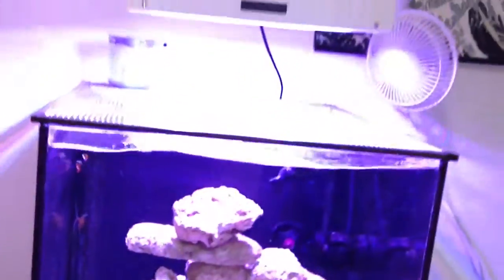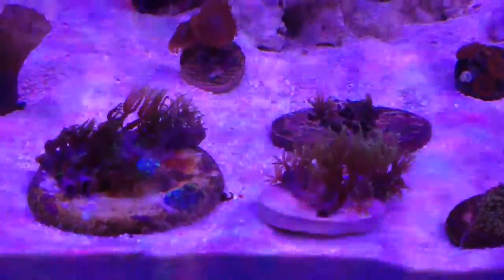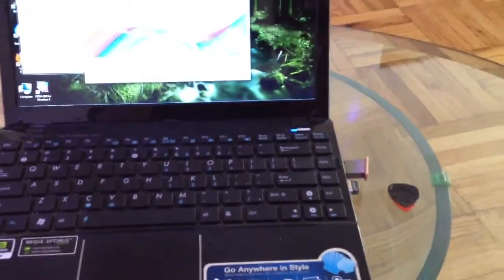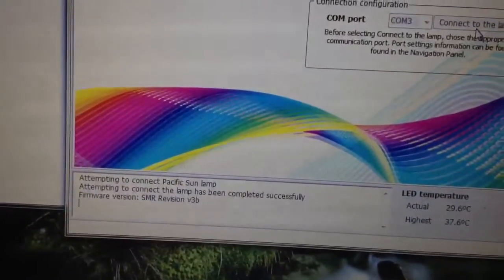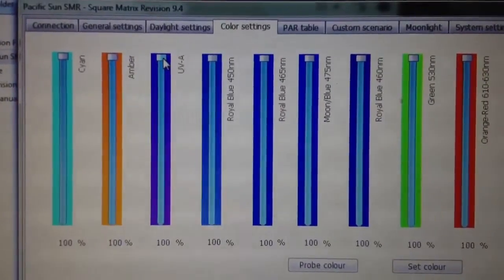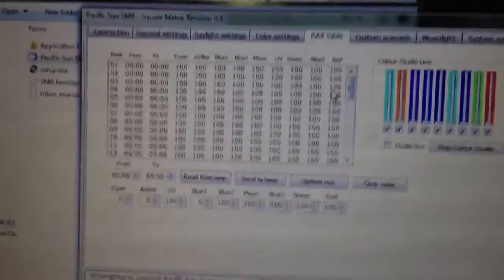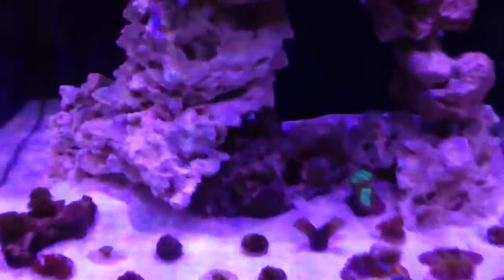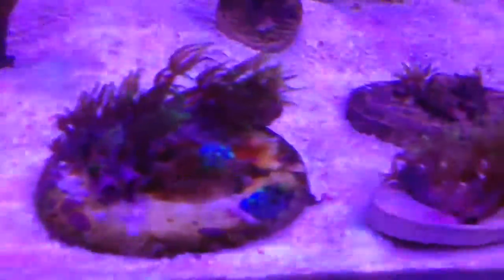Pacific Sun Triton S 145W LEDs Review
Full-spectrum 145w Triton S LEDs by Pacific Sun.